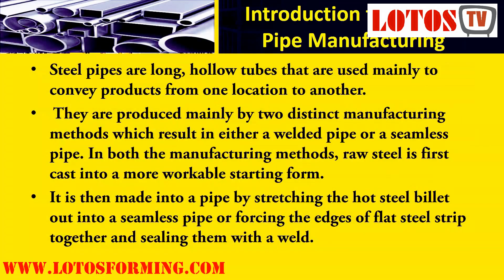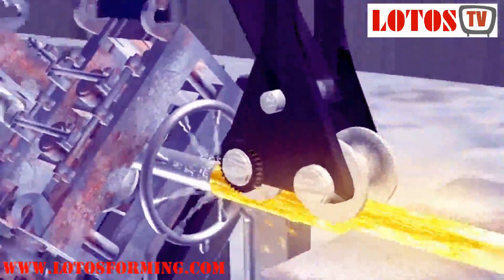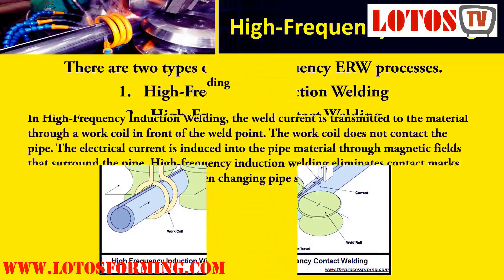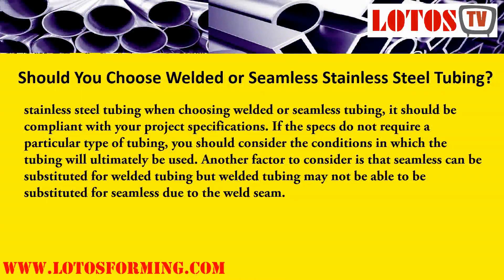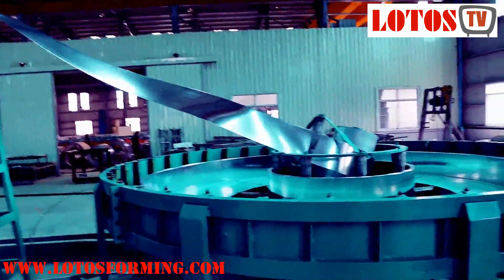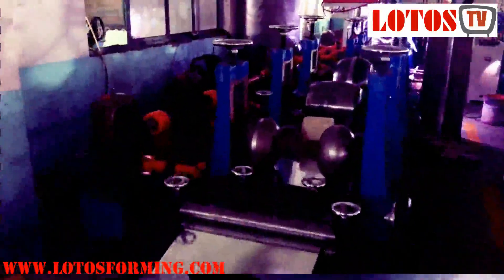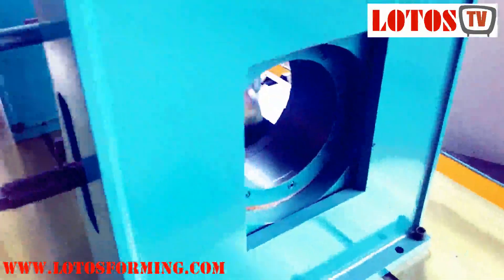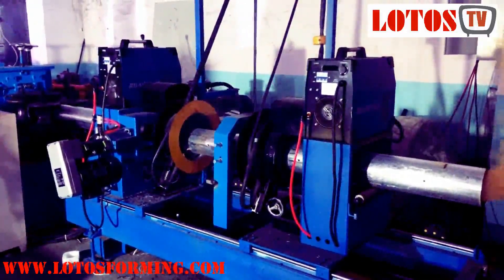【Tube mill process】: welded pipe manufacturing process | tube mill production line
tube mill production line:
In the Tube mill process, Steel pipes are long, hollow tubes that are used mainly to convey products from one location to another.
 They are produced mainly by two distinct manufacturing methods which result in either a welded pipe or a seamless pipe. In both the manufacturing methods, raw steel is first cast into a more workable starting form.
It is then made into a pipe by stretching the hot steel billet out into a seamless pipe or forcing the edges of flat steel strip together and sealing them with a weld. In the welded pipe manufacturing process or steel pipe manufacturing process, the pipe is manufactured by cold-forming a flat sheet of steel into a cylindrical shape. Then current is passed between the two edges of the steel cylinder to heat the steel to a point at which the edges are forced together to form a bond without the use of welding filler material.